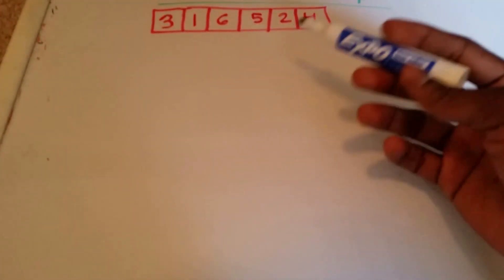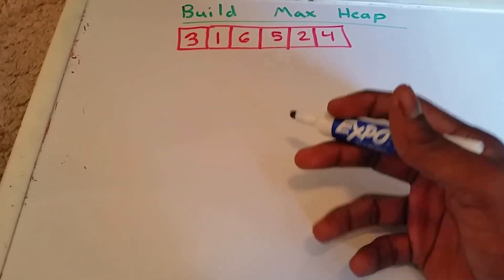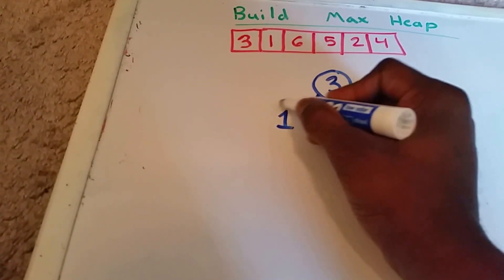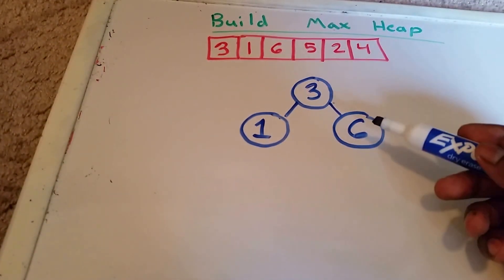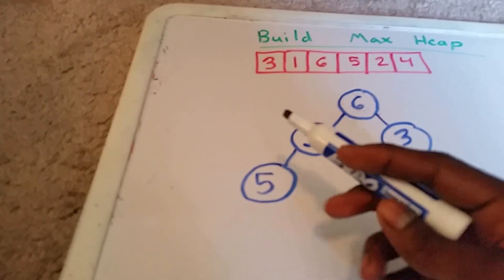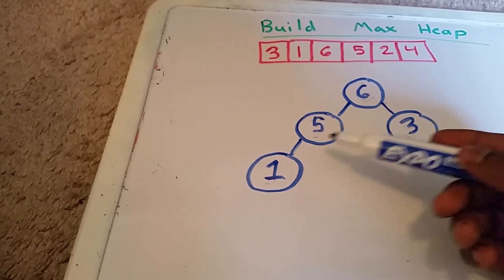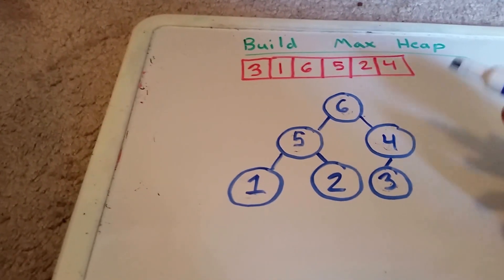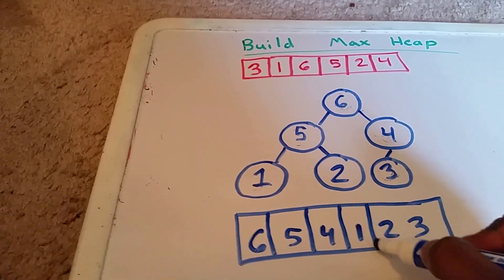Build A Max Heap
Build a Maximum (Max) Heap using the Williams method.